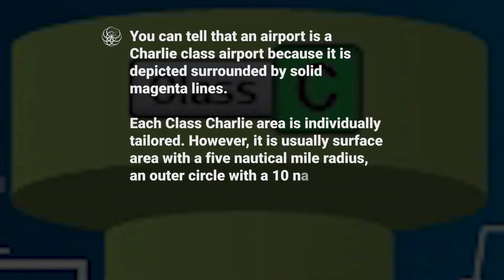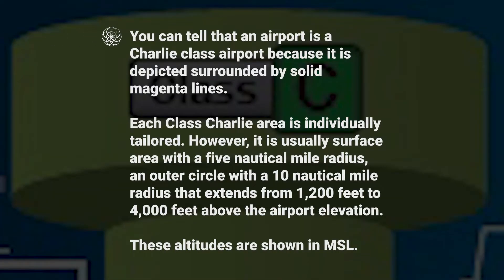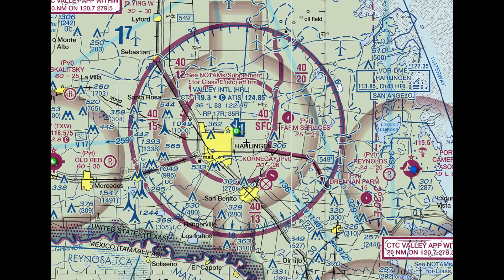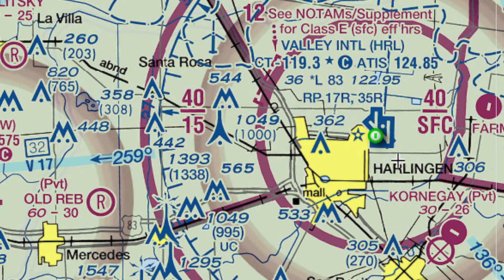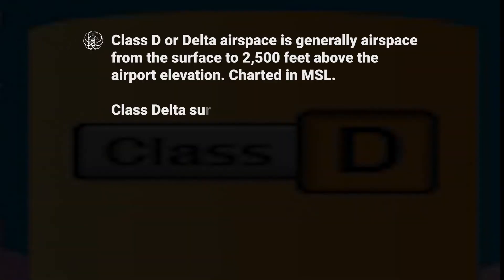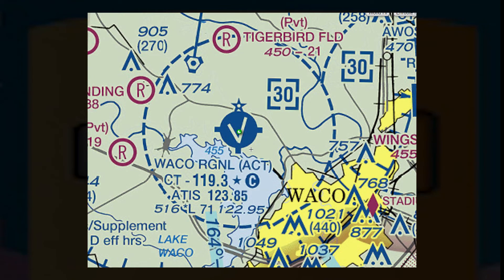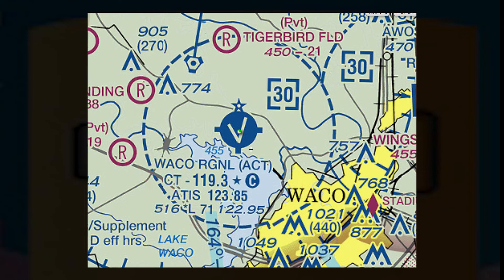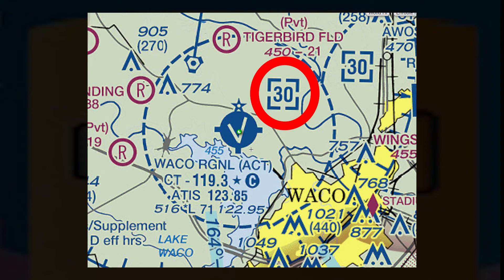Drone License: Part 107 Certification Training - 3.4 Class Charlie and Delta (C & D) Airspace